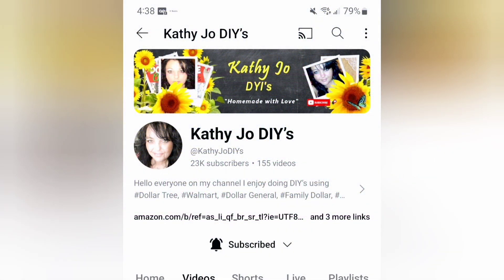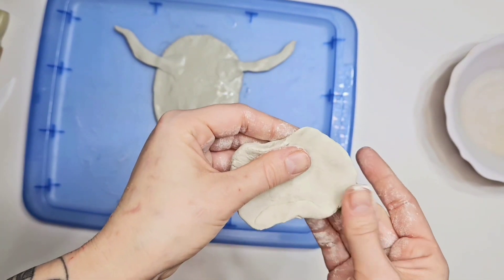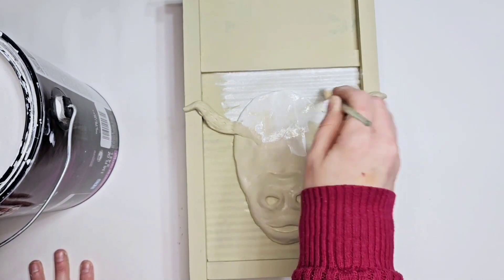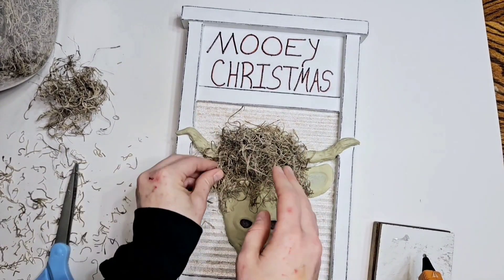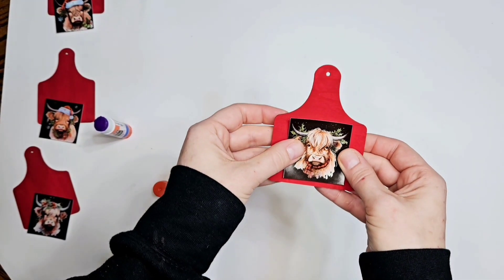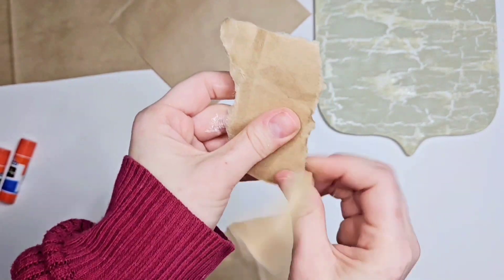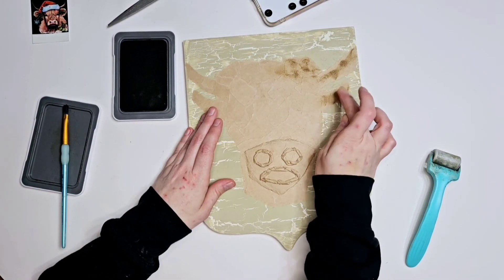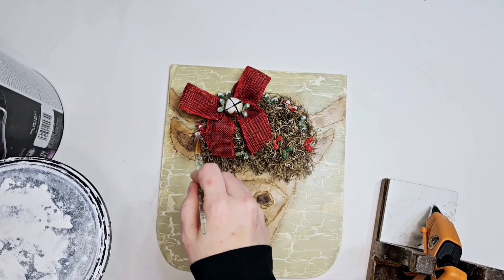Collaboration With Kathy Jo DIY!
Hey friends! today is collaboration day with Kathy Jo, below is the link to her channel and some supplies yall may want 😀

Spanish Moss- Mosser Lee ML0560 Spanish Moss, 250 Cubic Inches

Cow Tags- 40 Pieces Natural Wooden Cow Ear Tags Fall Unfinished Rustic Hanging Cow Cutouts Blank Wooden Labels Farmhouse Wood DIY Tags with Ropes for Thanksgiving Christmas Wedding Birthday Party Decoration

Mini Bows- Syhood 120 Pieces Christmas Mini Plaid Ribbon Bows Natural Burlap Bow Checkered Black White Red Buffalo Plaid Bow and Handmade Burlap Bow for Christmas Tree DIY Crafts Home Decoration

Beads- I'm sorry I could not find the flat back ones-
Jetec 100 Pieces Christmas Buffalo Plaid Wooden Beads Polished Spacer Beads for DIY Handmade Garland Jewelry Making Home Wall Crafts

Red/white Bakers Twine- Red and White Twine, Christmas Twine String, 656 Feet Cotton Baker's Twine Cotton Cord Crafts Gift Twine String for Crafts, Gift Wrapping, Party, Baking and Holiday

Pepy Clay(love this clay!)

Sprocket-
HP Sprocket Portable 2x3 Instant Color Photo Printer (Lilac) Starter Bundle

Highland Cow Digitals

Hot Mess Crafting
c/o Shannon Dager
Woodburn, IN 46797